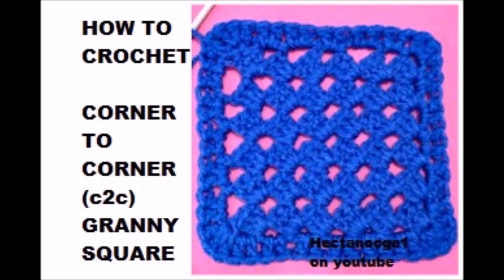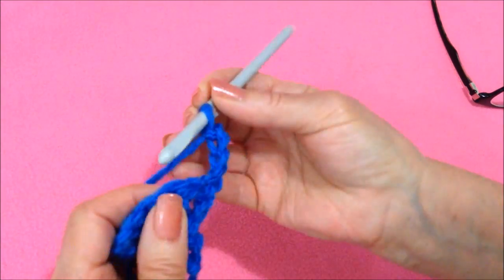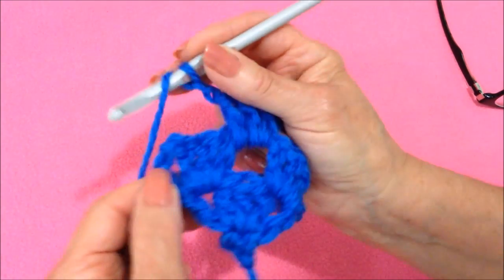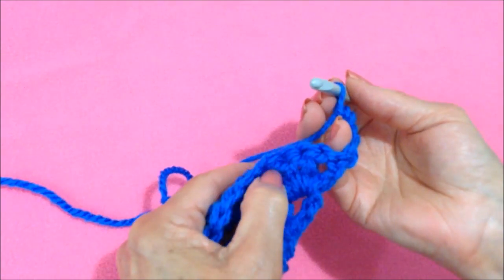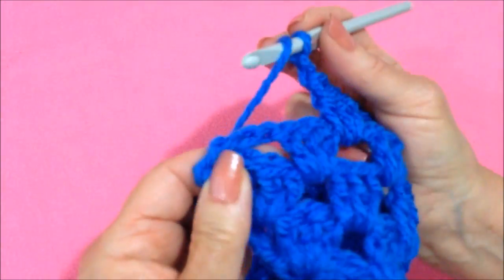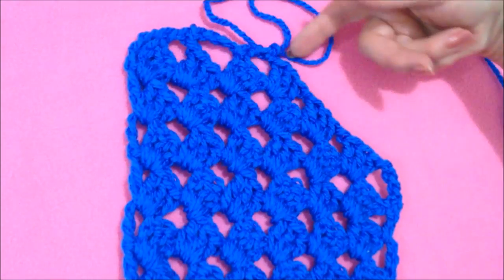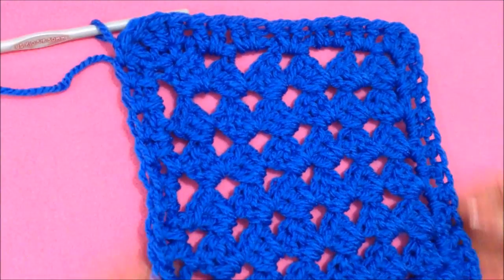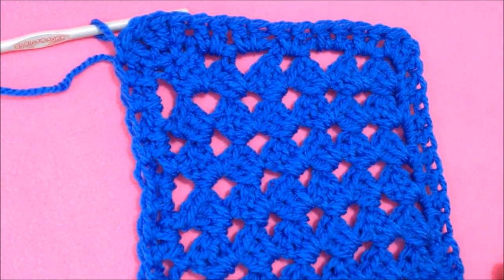CORNER TO CORNER CROCHET GRANNY SQUARE, C2C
How to crochet a CORNER TO CORNER CROCHET GRANNY SQUARE, C2C.  Practice corner to corner with a small project.  To make a granny square wash cloth, work approx. 7 or 8 rows before beginning to decrease.

9 PIECE crochet hook SET: ($3.99)
3 mm to 12 mm crochet hook: